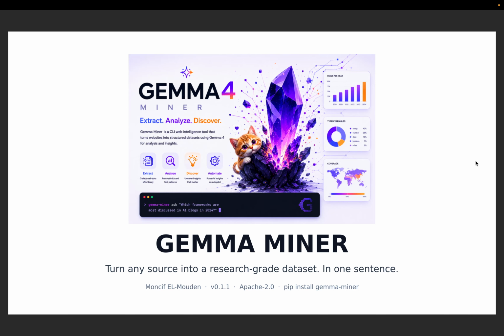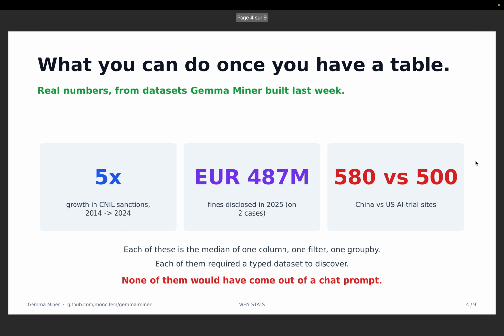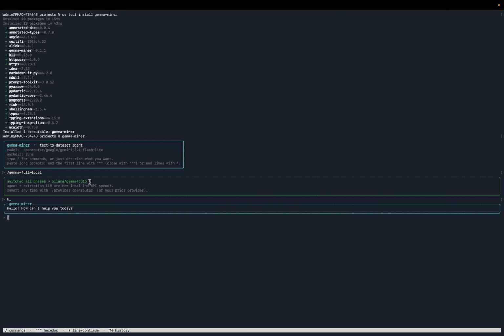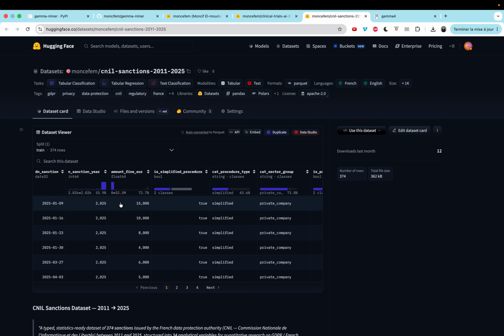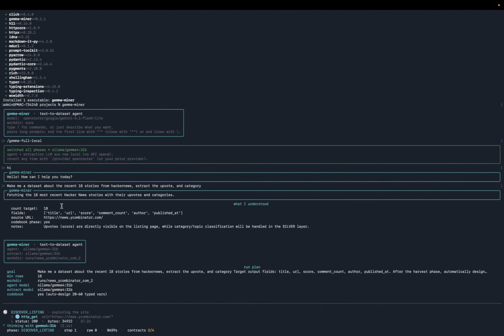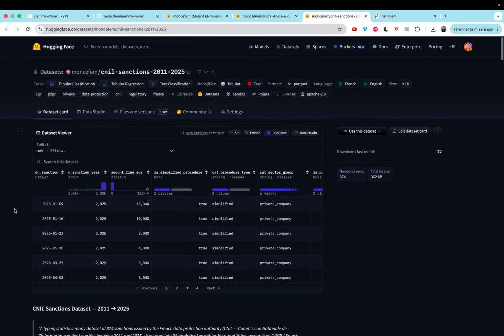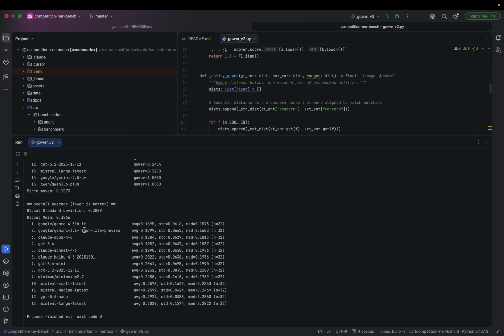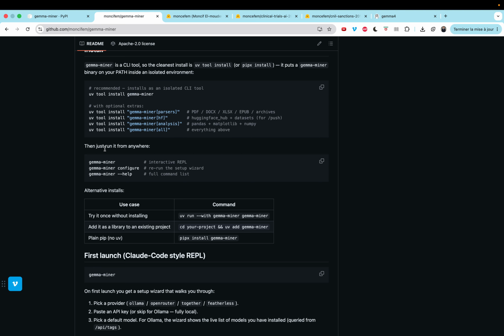Gemma Miner, turn any website into a research-grade dataset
⛏ Gemma Miner — turn any website, API or PDF corpus into a typed,
  research-grade dataset in minutes. Powered by Gemma 4 31B running locally (via Ollama), or by hosted Gemini Flash for speed.